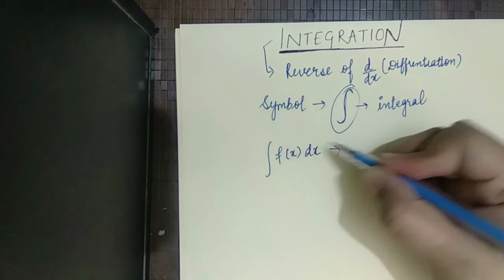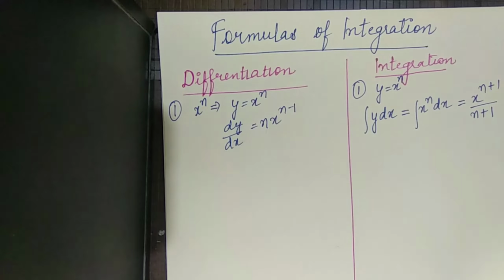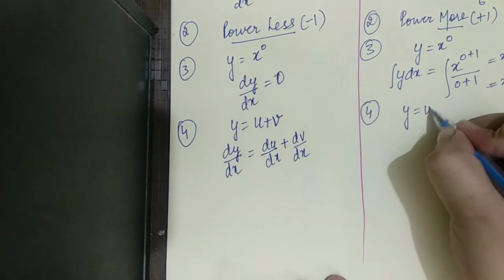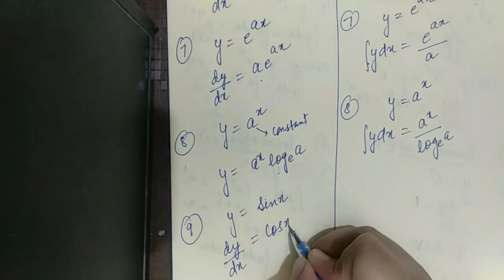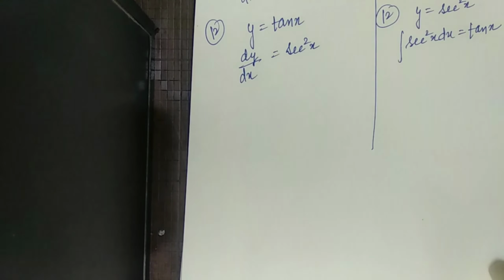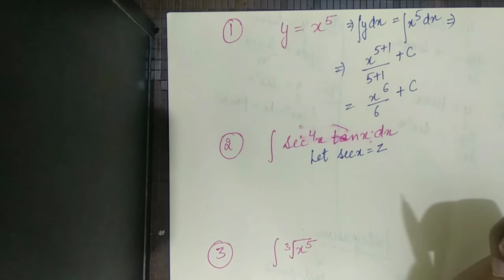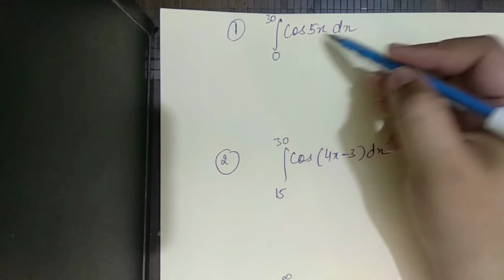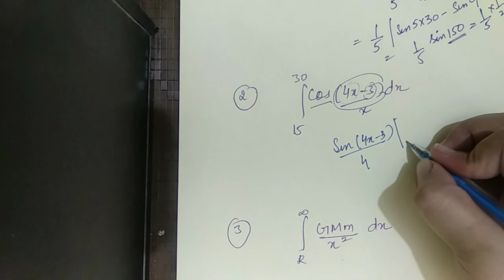Class-11 || Mathematical tools || Part-4 || Integration